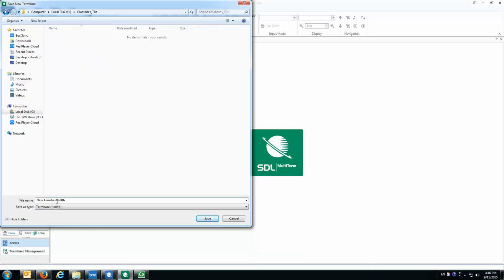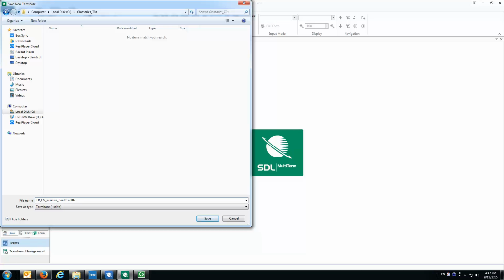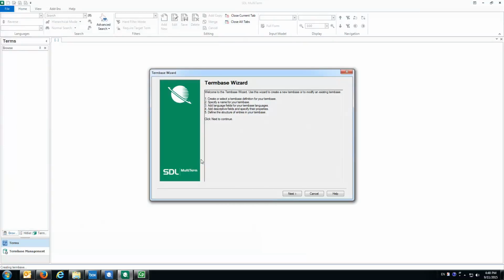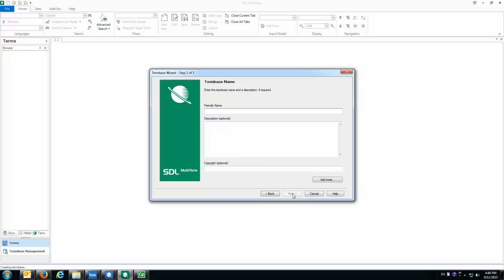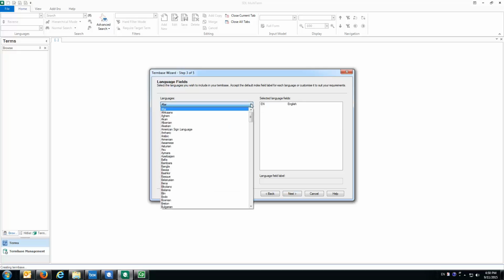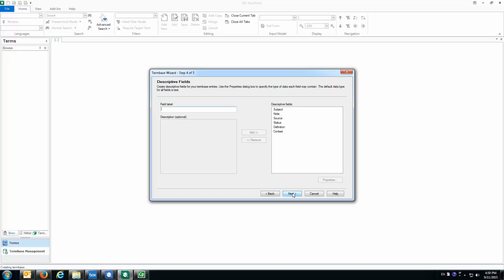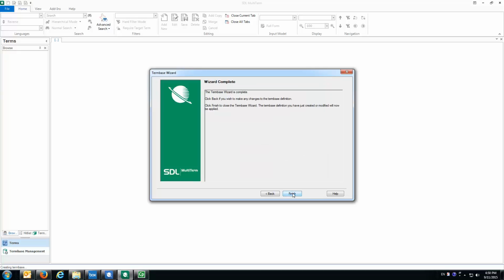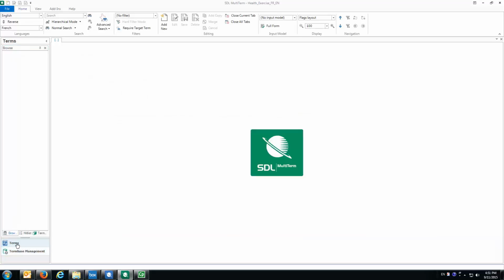Create Bilingual Glossary MultiTerm ppb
Create a bilingual glossary in MultiTerm using the bilingual glossary template.